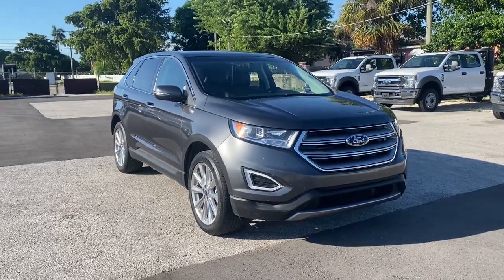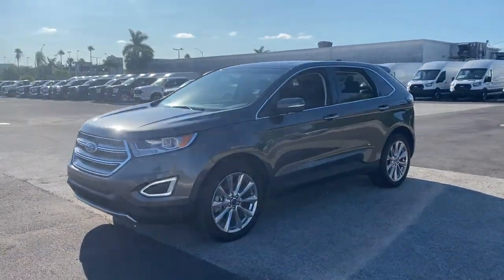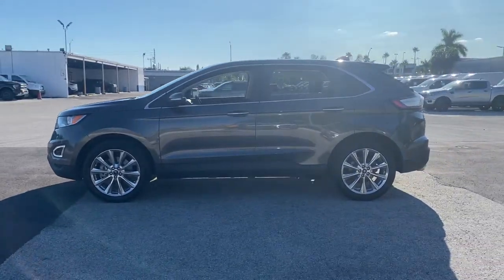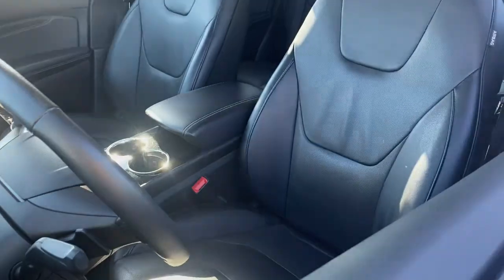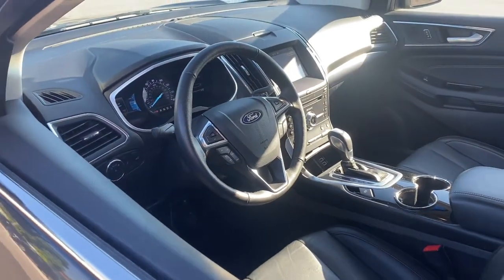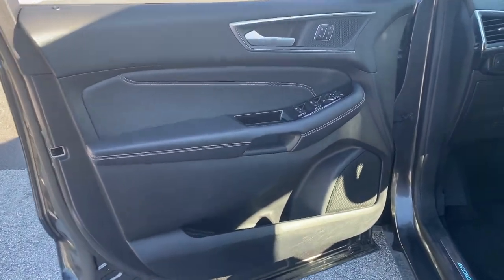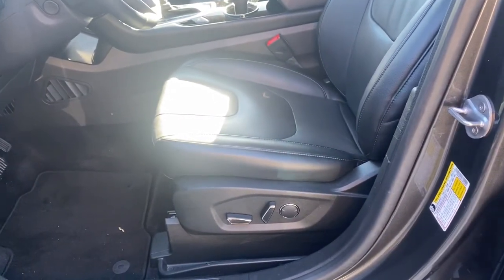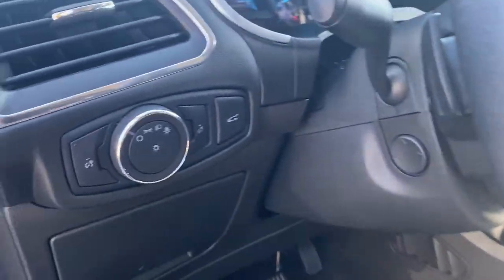2018 Ford Edge Near me Miami, Kendall, North Miami Hialeah FL P180110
Magnetic Used 2018 Ford Edge near me in Miami, Florida at Metro Ford Miami. Servicing the Kendall, Miami Gardens, North Miami, Hialeah, FL area.

2018 Ford Edge Titanium CARFAX One-Owner.